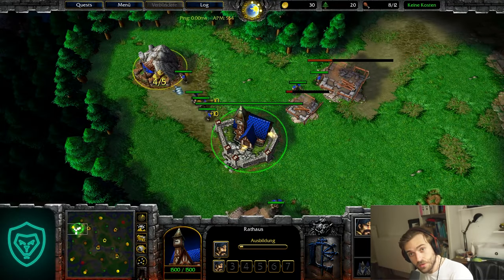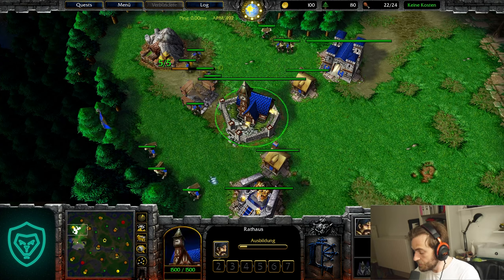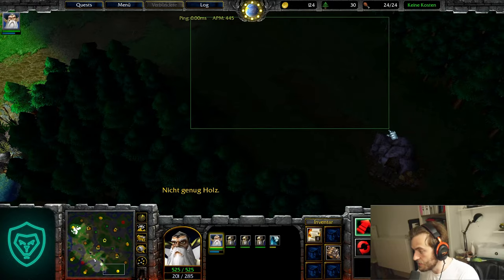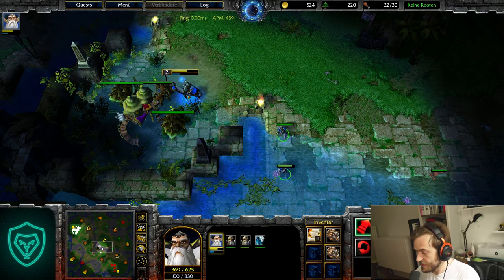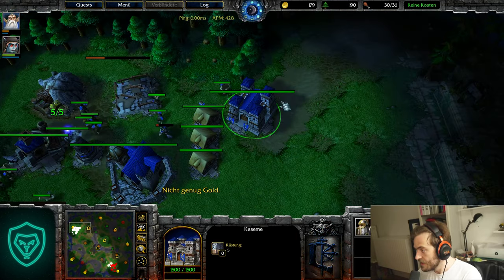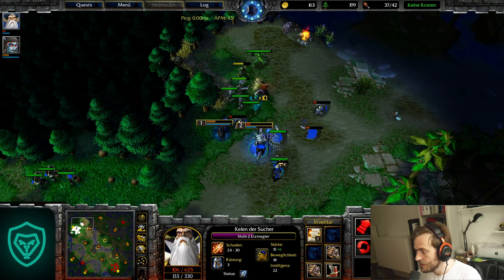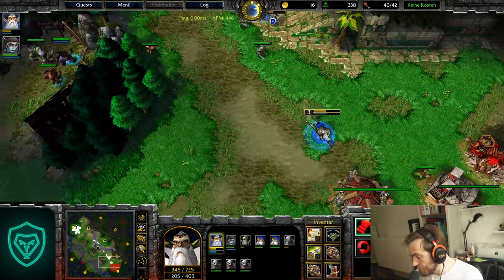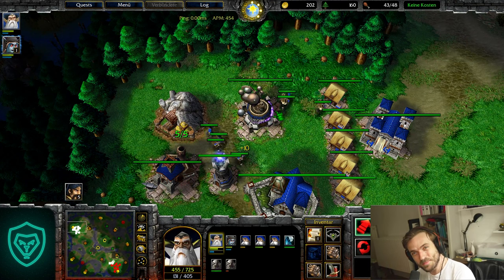Advanced Guide: Fast Tech Rifleman Build with Dark Ranger second | Warcraft 3 | Human | Tutorial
Dear Warcraft 3 Community!

Dark Ranger second! In this Video, I will show you how to go for a fast tech and approach a more aggressive style against Orc.

00:00 - Intro
00:10 - Introduction
00:21 - Build-Order
01:44 - Creeping
02:07 - Tech-Timing
02:58 - Forcing the opponent to defend his base
04:19 - Getting Dark Ranger to kill headhunters
06:31 - Timing Push
08:02 - Outro